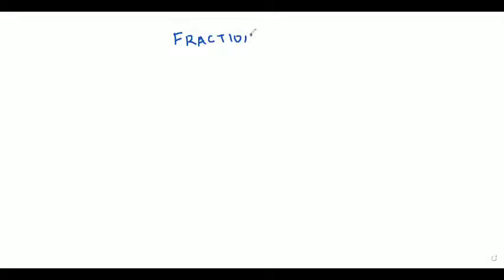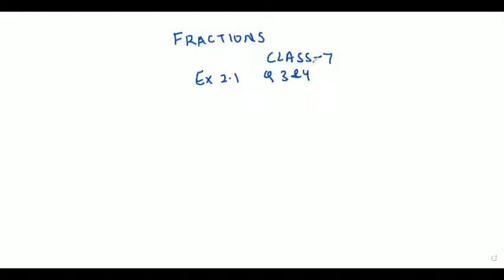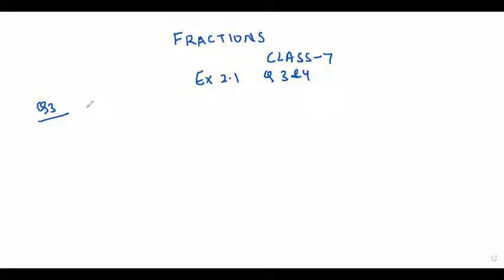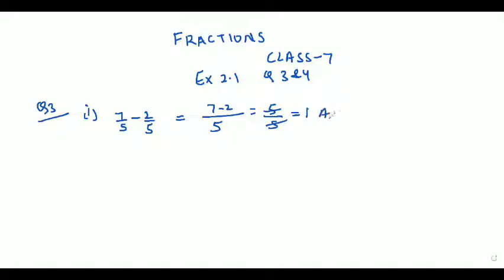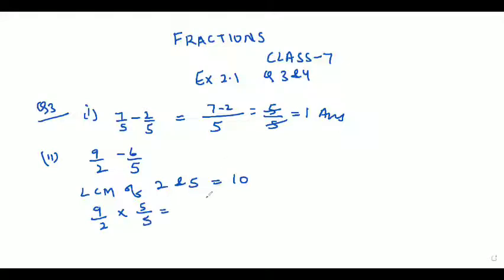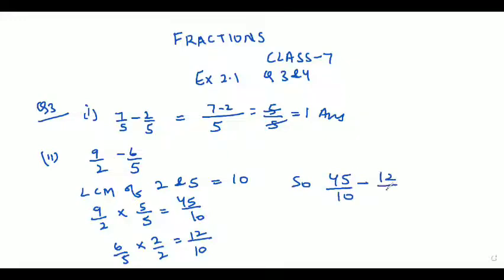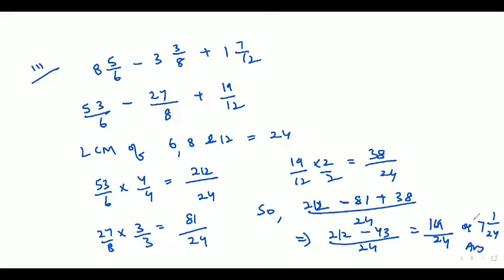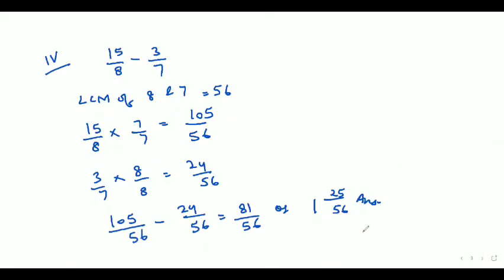FRACTIONS|ClASS 7 MATHS|MATHEMATICS SUCCESS |GOYAL BROTHERS |CBSE|NCERT